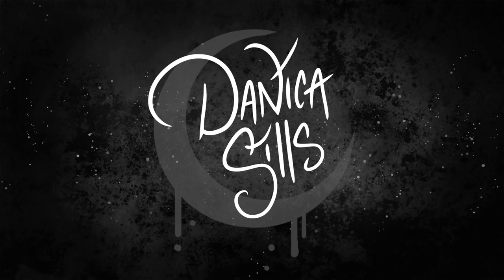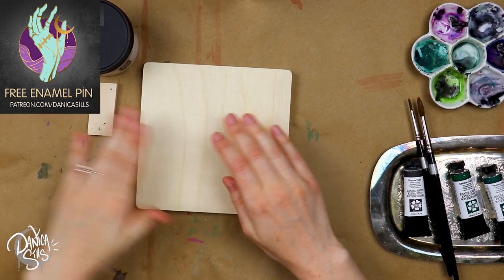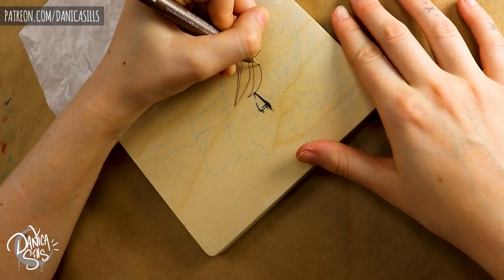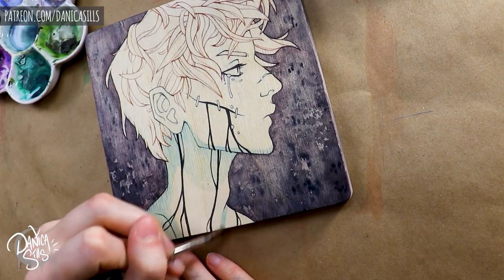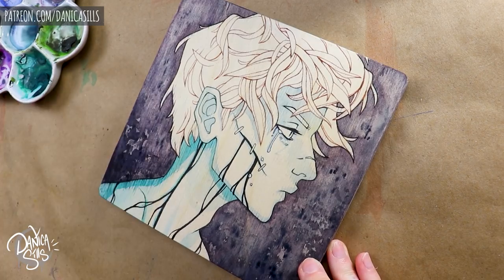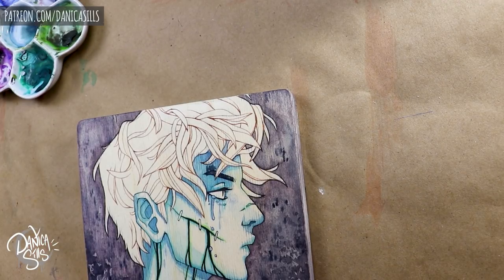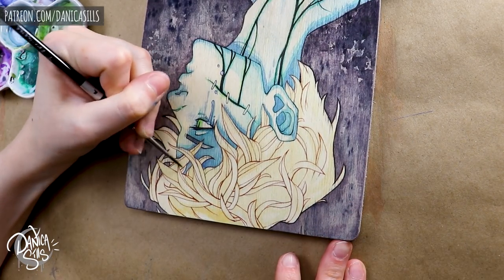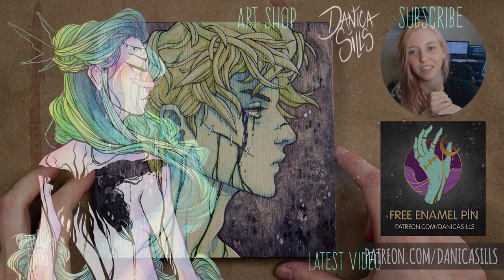Can I Watercolor on Wood? • Zombie Boy Painting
Free Enamel Pin for all $10+ Patrons signed up by June 30!

• MATERIALS •
• Daniel Smith Watercolor Ground

• Digital Load-out •
Cintiq 13HD Pen Display:

Photoshop CC

Blue Yeti USB Microphone - Blackout Edition: